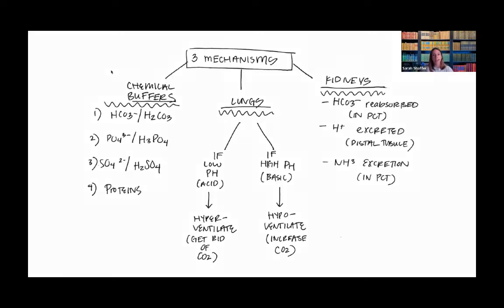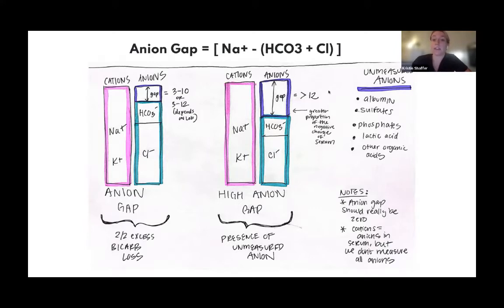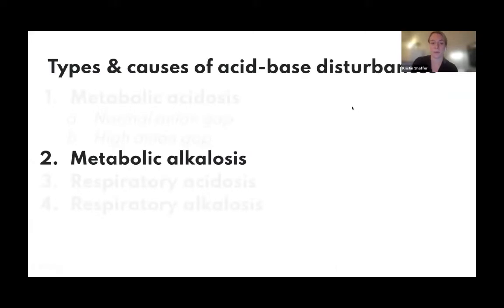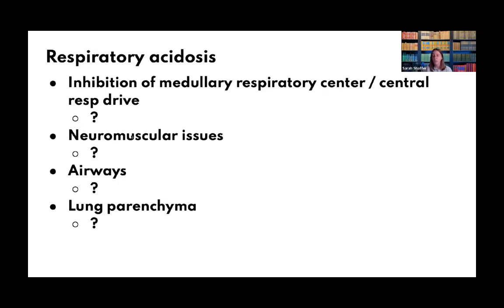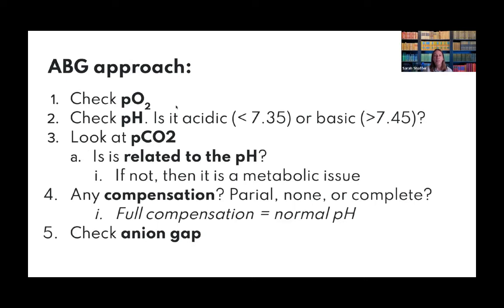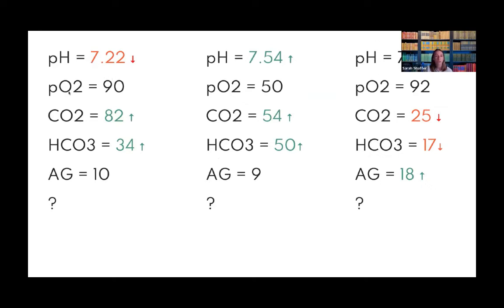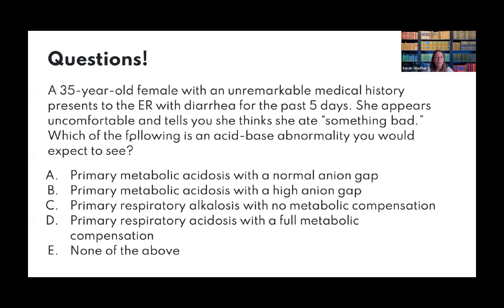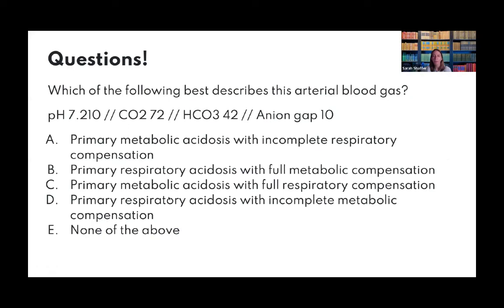Arterial Blood Gasses (ABGs) and Acid/Base Disorders for the PANCE & PANRE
Arterial Blood Gases (ABGs) and Acid/Base Disorders are one of the most dreaded topics you need to know for the PANCE and PANRE. In this video, we simplify ABG interpretation and teach you how to evaluate ABGs so that you can ace the PANCE and PANRE exams and be a better PA.

For webinars every week join the Smarty PANCE Member's Community and sign up for "The PA Twin Talks" study group.